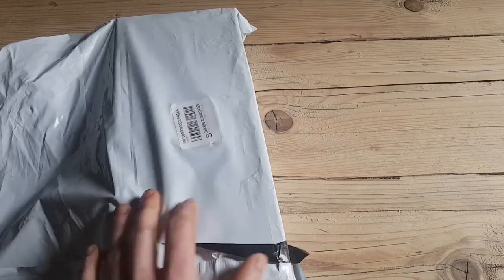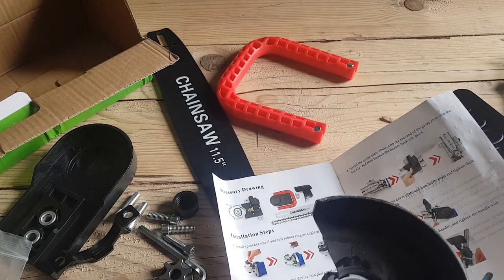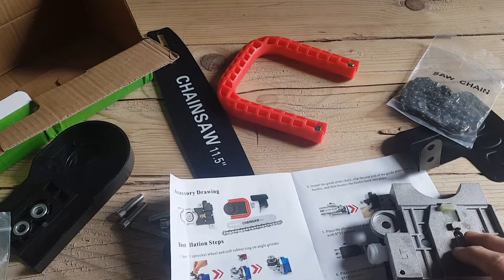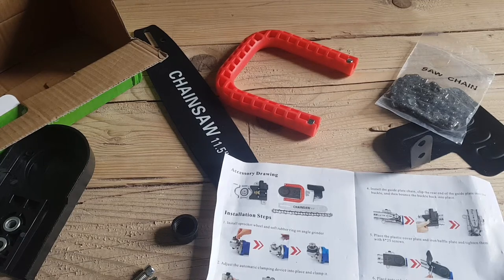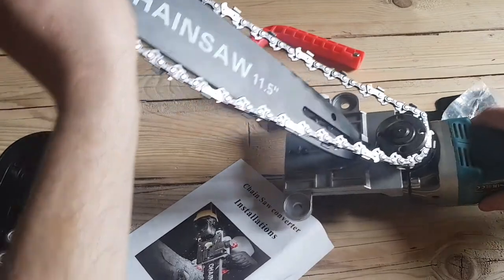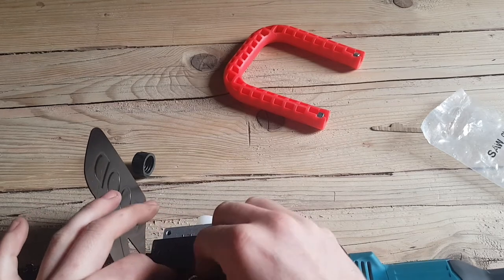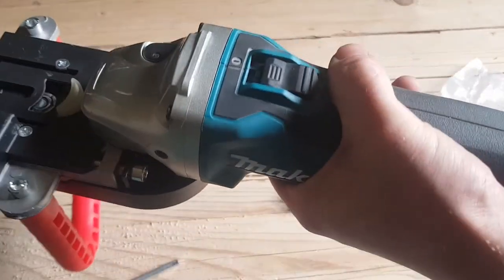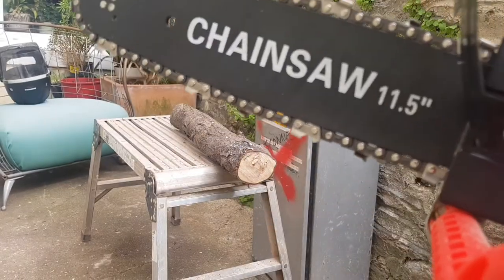assembly video for chainsaw attachment for an angle grinder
this is the longer version of the video I've already done on the assembly of the chainsaw attachment. check out the shorter video for more info and my thoughts. please take causation when assembling tools like this and always wear protective gear. thanks for watching and remember to subscribe.